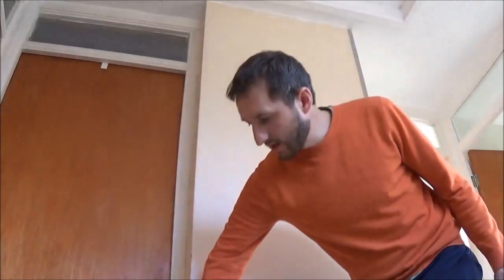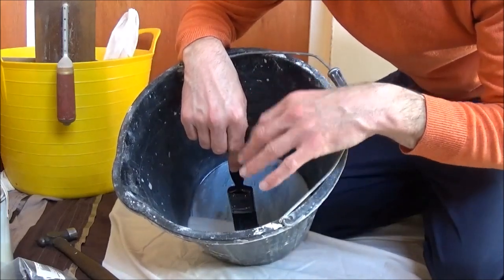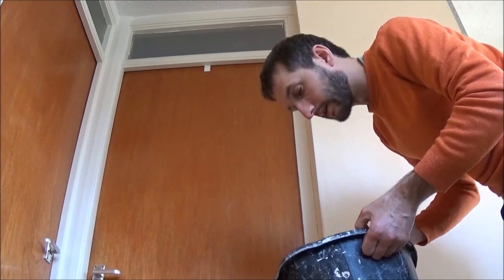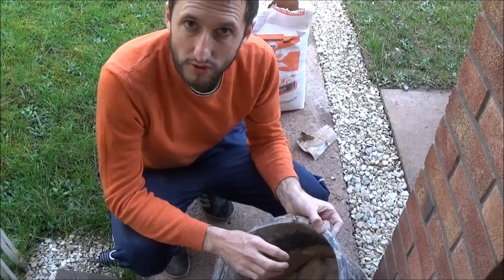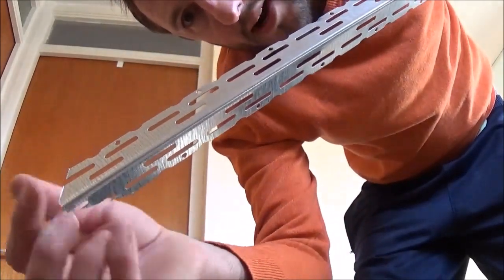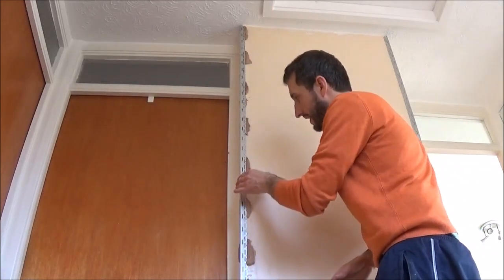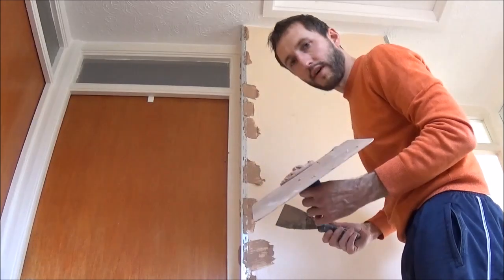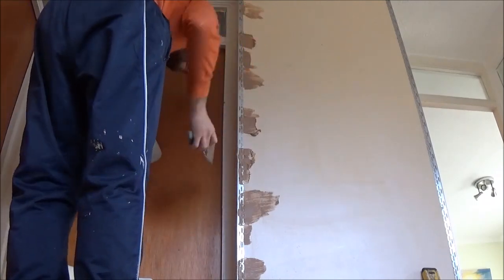How to fix drywall angle bead using plaster. Fit corner bead using plaster. Beginners plastering!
How to fix drywall bead/angle bead using plaster - In this video tutorial I show how to fit angle bead using multifinish plaster to attach it to the wall. I show how to mix the plaster, how to apply the plaster, how to cut the bead to length and how to fix the bead to the wall. Hopefully this video will be useful for beginners to plastering.

- Marshalltown 13" part worn gold stainless steel plastering trowel
- Marshalltown 14" part worn stainless steel plastering trowel
- OX Speedskim Spatula 900mm
- Ox Speedskim Spatula 600mm
- OX Pro Ultra Flex Finishing Trowel
- Rolson Bucket Trowel
- Stanley mixing paddle

- Stanley mixing paddle
- Rolson Bucket Trowel

- Thistle multi-finish plaster
- Plastering Thin Coat Angle Bead (50 Pack) 2.4mtr
- 501 Universal PVA Bond (5litre)